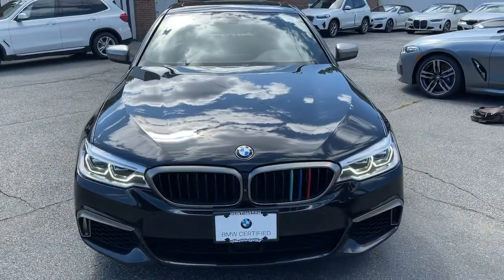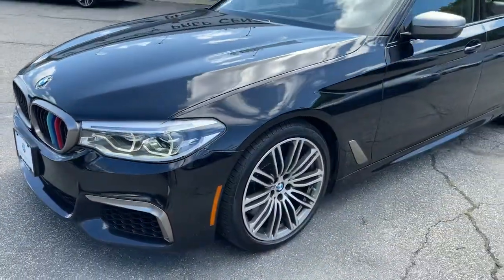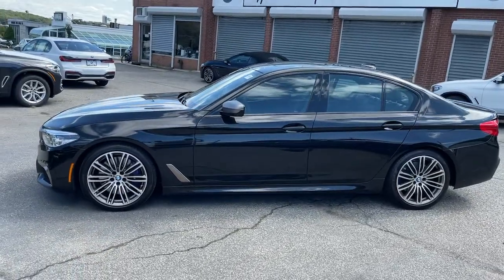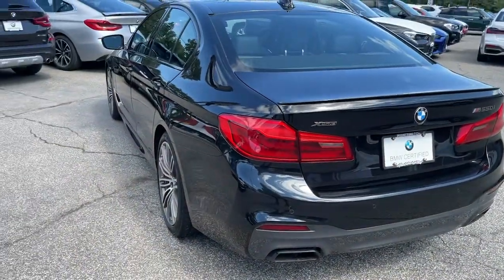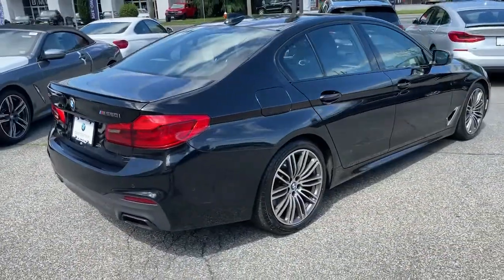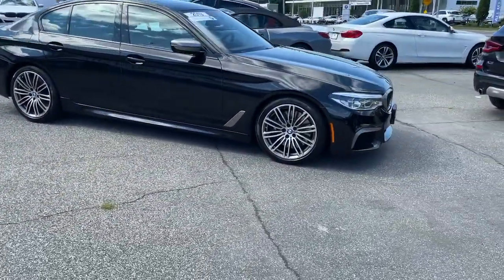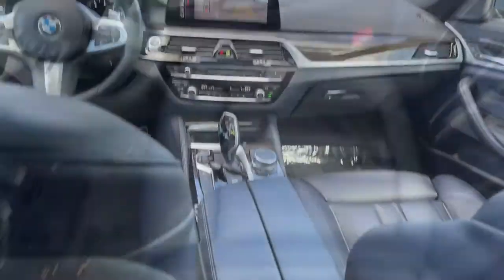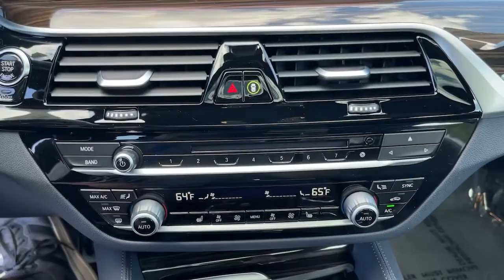2019 BMW 5 Series Walk-Around Huntington, Suffolk County, Nassau County, Long Island, NY BB6458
Black Used 2019 BMW 5 Series Walk-Around
2019 BMW 5 Series M550i xDrive - Stock#: BB6458 - VIN#: WBAJB9C54KB288412

Habberstad BMW
945 East Jericho Turnpike

This BMW 5 Series has a powerful Twin Turbo Premium Unleaded V-8 4.4 L/268 engine powering this Automatic transmission. Window Grid Diversity Antenna, WiFi Hotspot, Wheels: 19 x 8 Fr & 19 x 9 Rr M Double-Spoke -inc: Cerium gray (Style 664M).*Packages That Make Driving the BMW 5 Series M550i xDrive An Experience*Valet Function, Trunk/Hatch Auto-Latch, Trip Computer, Transmission: Sport Automatic, Transmission w/Driver Selectable Mode and STEPTRONIC Sequential Shift Control w/Steering Wheel Controls, Tracker System, Tires: 245/40 R19 Fr & 275/35 R19 Rr Perf. -inc: Run-flat,, Systems Monitor, Streaming Audio, Sport Leather Steering Wheel w/Auto Tilt-Away, Sport bucket front seats, Speed Sensitive Rain Detecting Variable Intermittent Wipers w/Heated Jets, SiriusXM Satellite Radio (subscription required), Side Impact Beams, Remote Releases -Inc: Proximity Cargo Access.